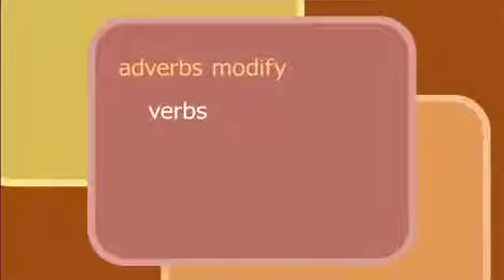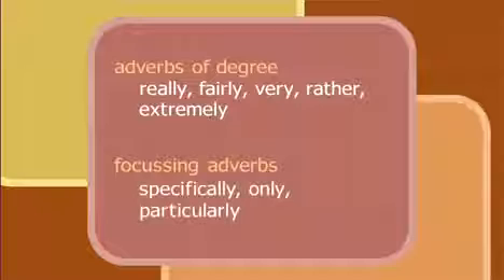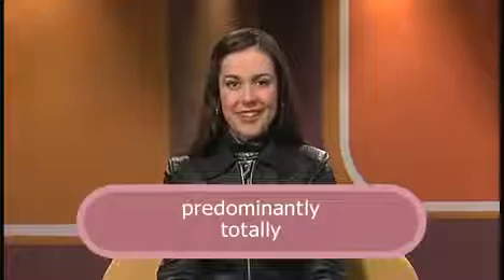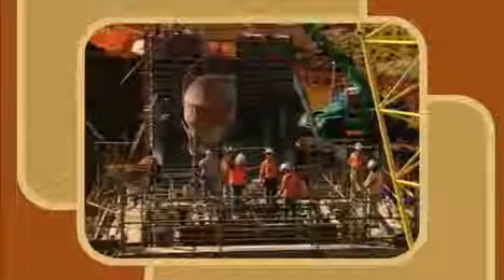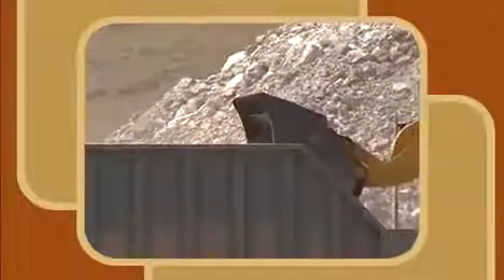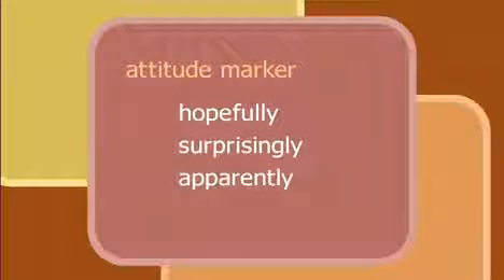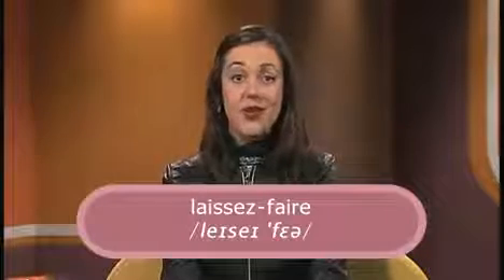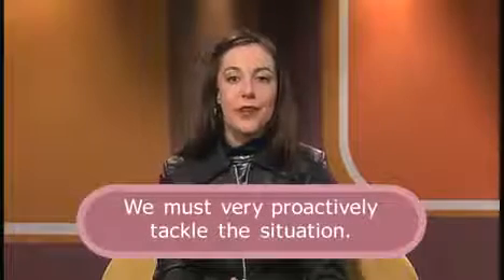how to practice english listening skills 8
Free Audible audiobook and 30-day trial: This video will tell you how to improve your English listening using my 12 techniques that blend .

In this video, I give you 5 tips for how to improve English listening skills. It is important to listen to materials from a wide variety of sources, in particular with .